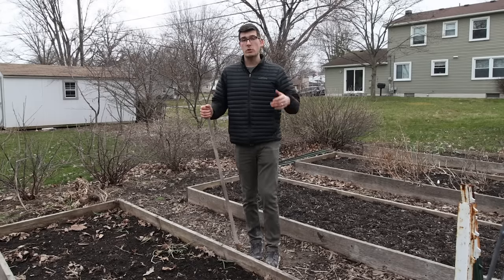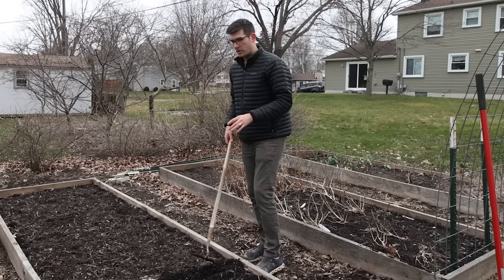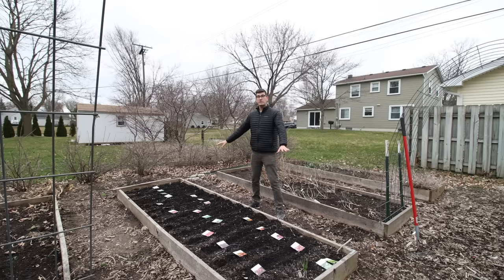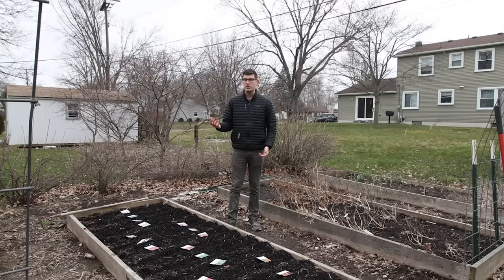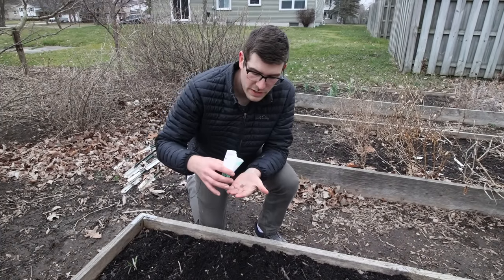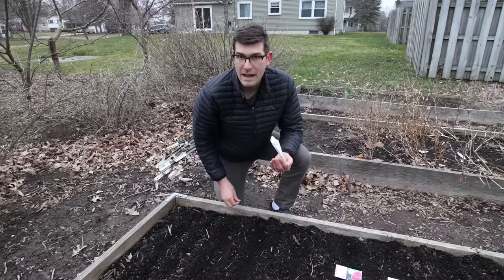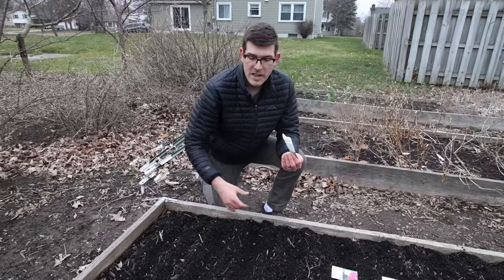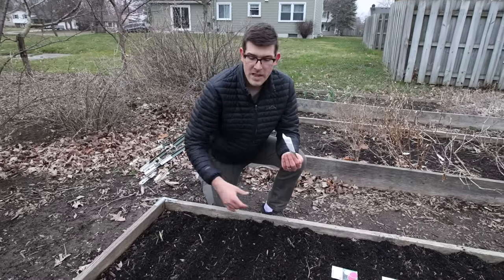Everything We Started Directly In The Garden Right NOW For MARCH